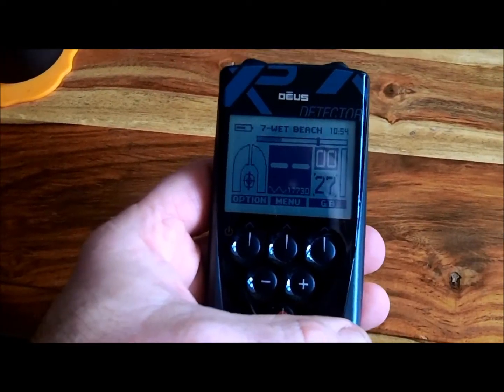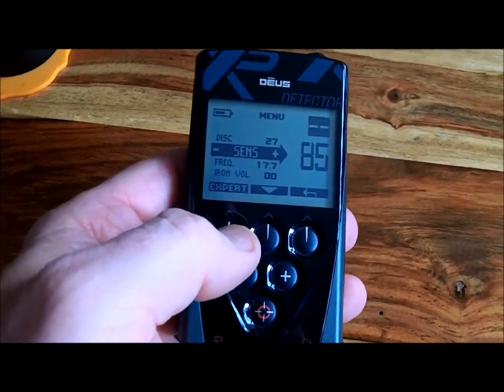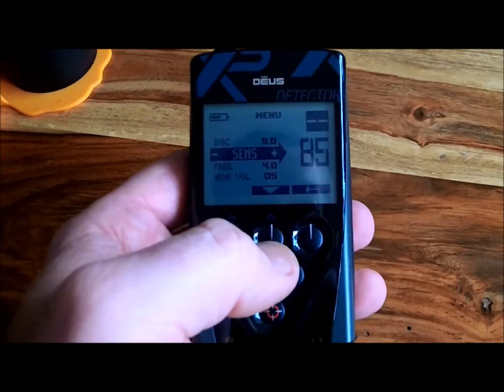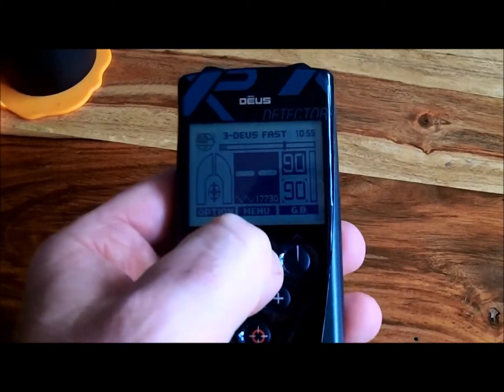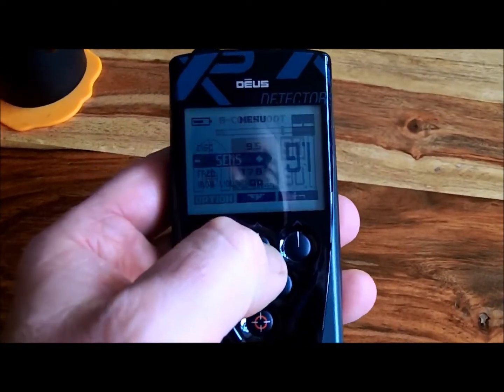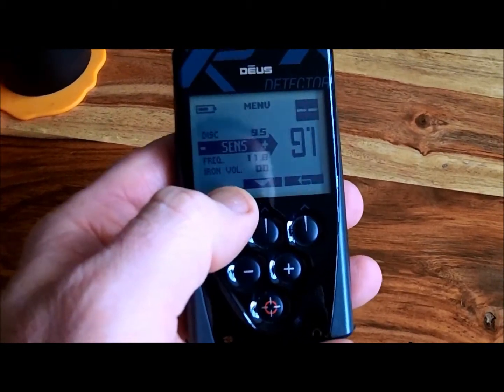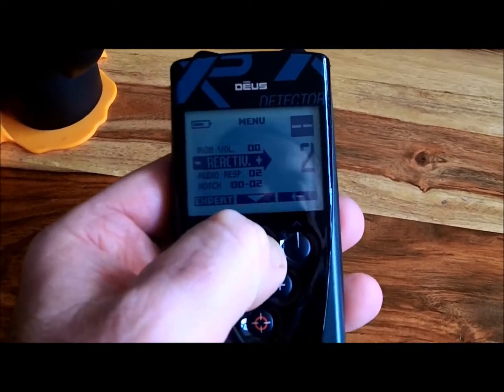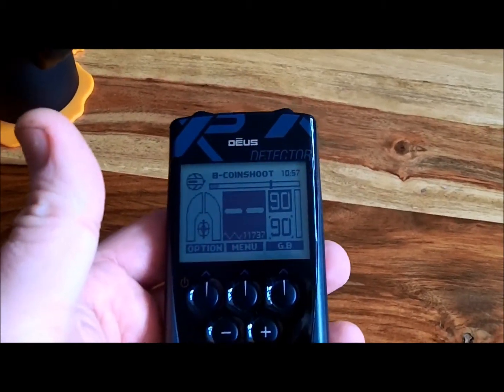XP Deus - TX power expert mode (8)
I had a problem on a program i made i couldn't adjust TX power as it had no expert mode, this is what i figured out...hope it helps